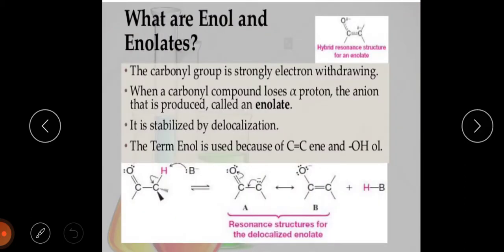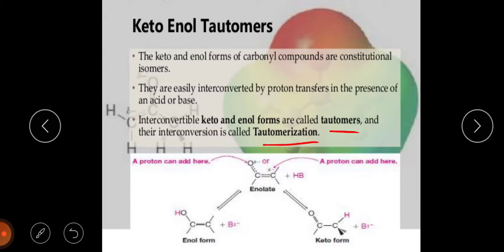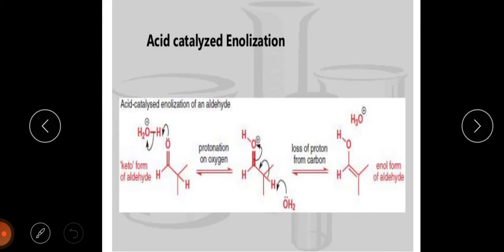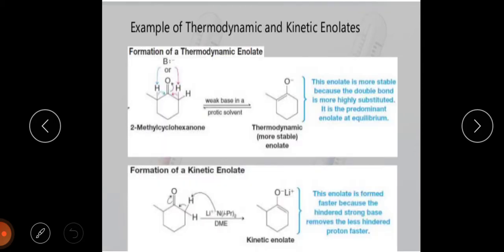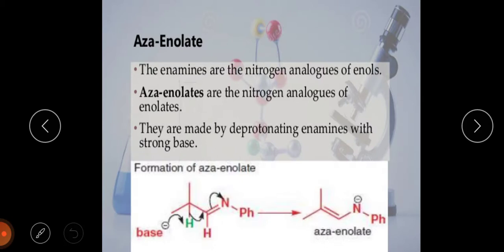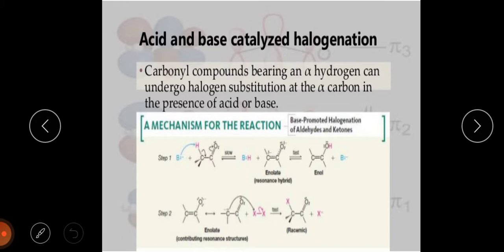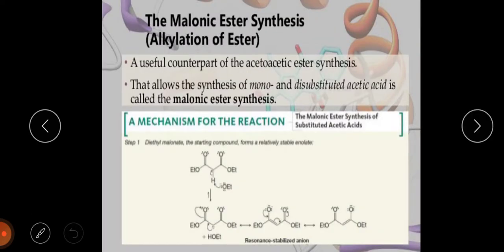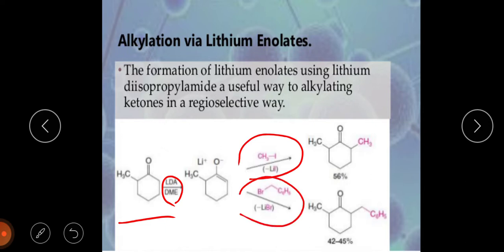ENOL | ENOLATES | ORGANIC CHEMISTRY | DR. HAMMAD MAJEED